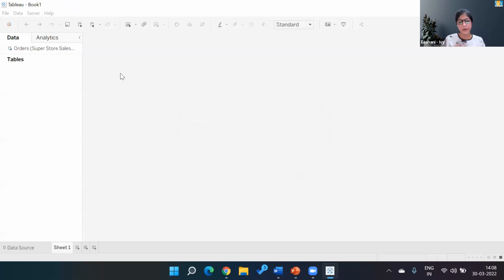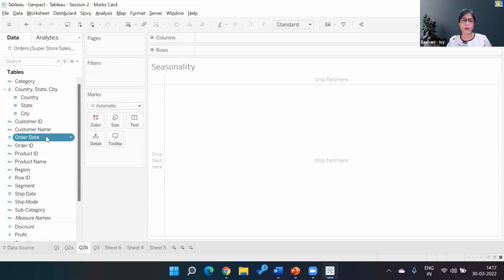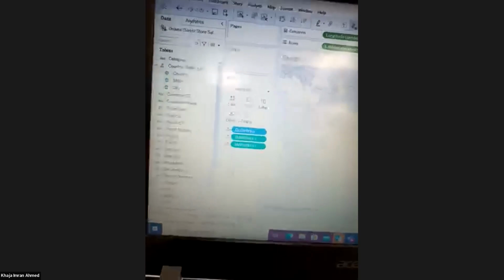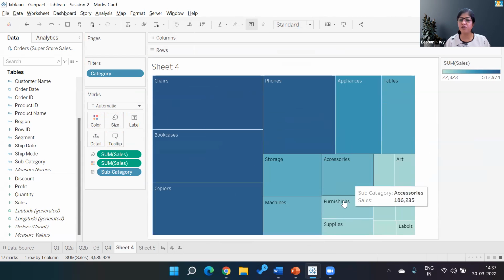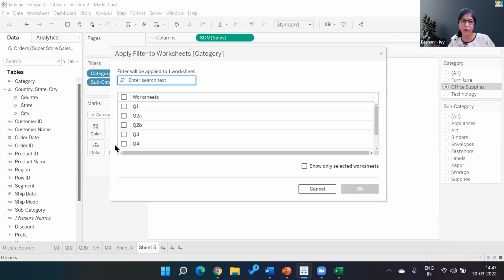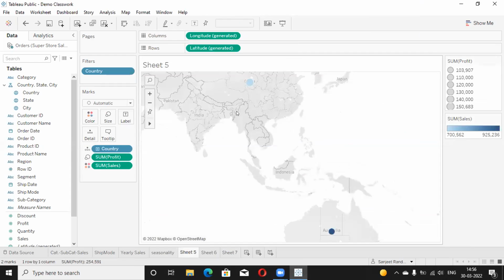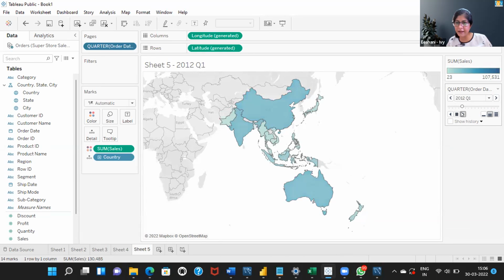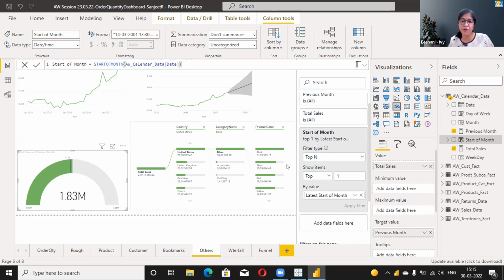Day 3: Tableau Learning Series | PowerSkills Hub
Welcome to Day 3 of the PowerSkills Hub Tableau series! In this session, we explore how Tableau connects datasets using relationships and joins—essential for building accurate, scalable dashboards.

📊 What you’ll learn: • How relationships work in Tableau • Differences between joins and relationships • Best practices for connecting multiple tables

Get ready to enhance your data model and build smarter visualizations that reflect real-world business logic.